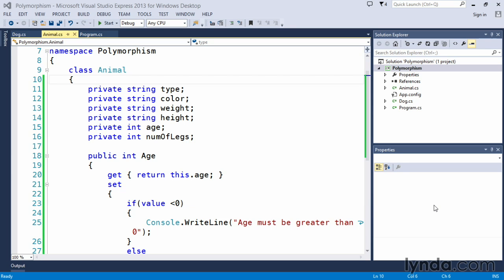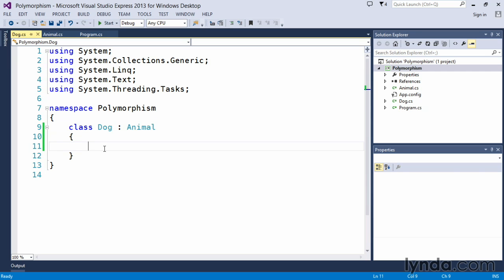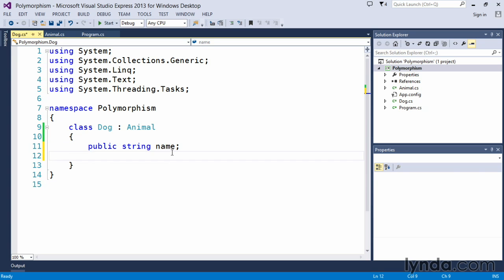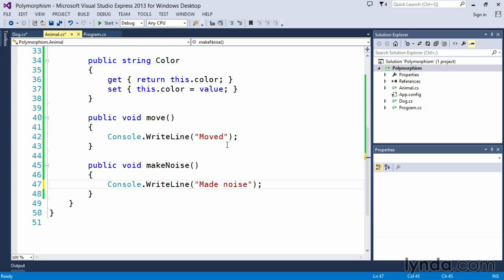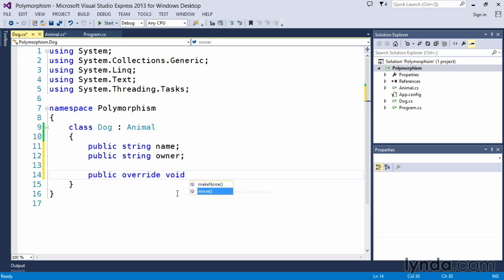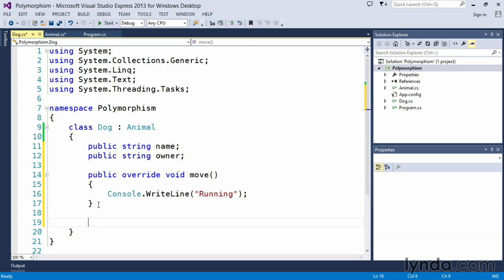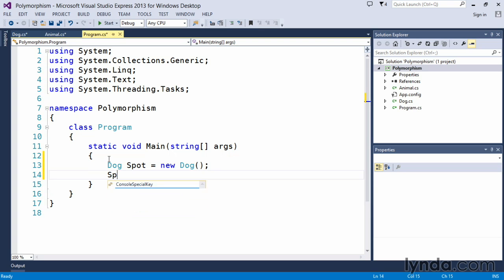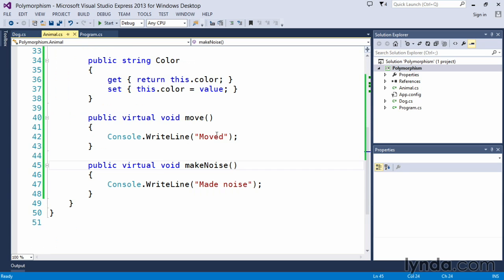04 04 Exploring polymorphism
Exploring polymorphism     Object-Oriented Programming in C#